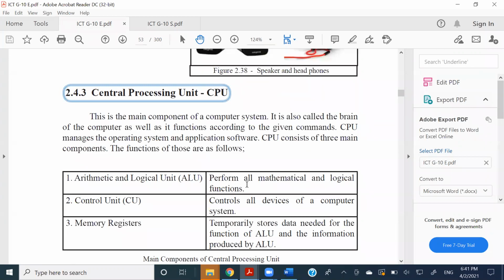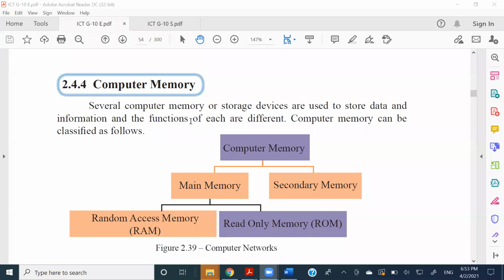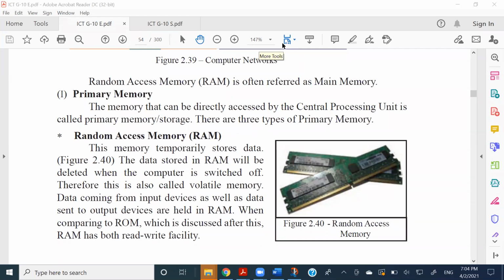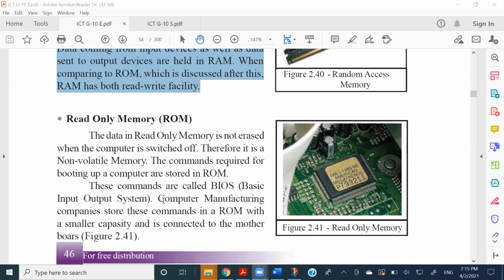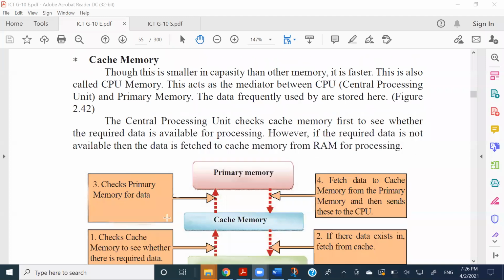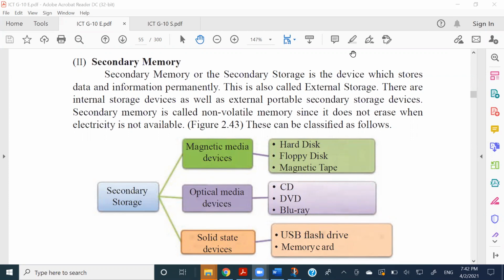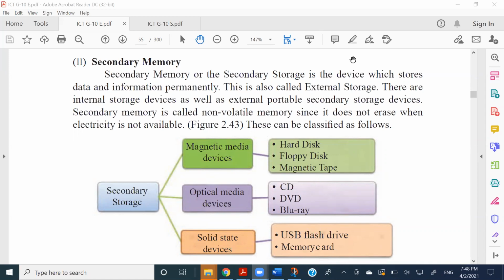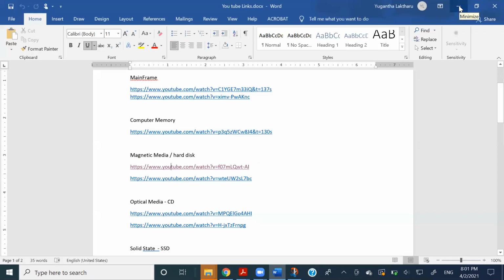G10 ICT Eng @nanapetha 02 04 2021